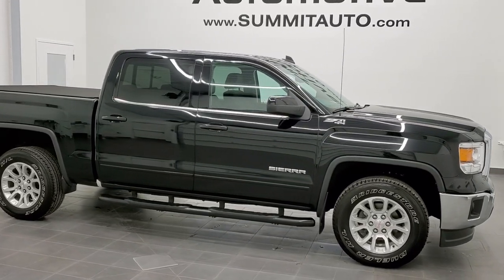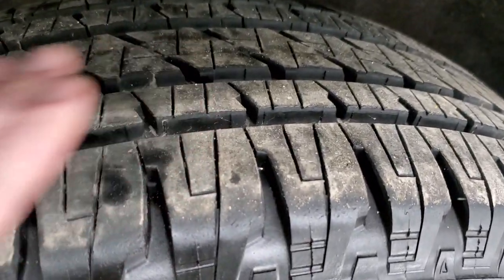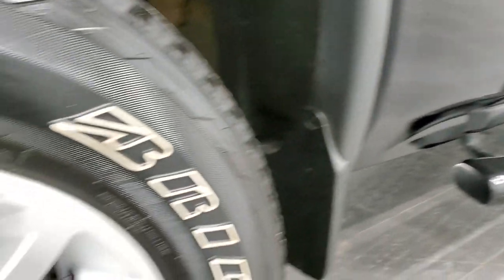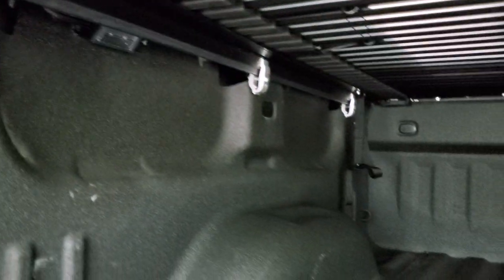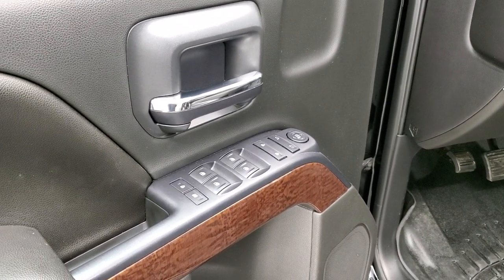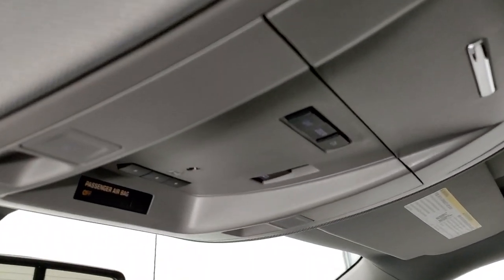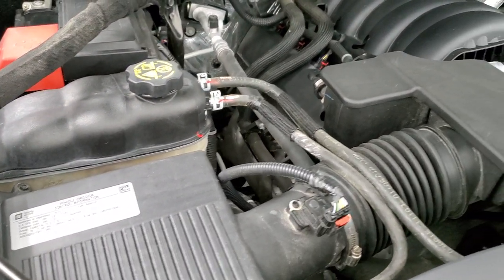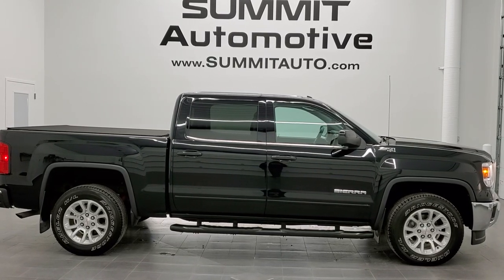2015 GMC SIERRA 1500 CREW SHORT SLE1 Z71 ONYX BLACK WALK AROUND REVIEW 21T12A SOLD! SUMMITAUTO.com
This 2015 GMC SIERRA 1500 CREWCAB SHORTBOX SLE1 Z71 IN ONYX BLACK CLEARCOAT FOR SALE IN FOND DU LAC OSHKOSH WISCONSIN 54935 is the vehicle we did walk around review of today.

Thank you for checking out this video of this 2015 GMC SIERRA 1500 CREWCAB SHORTBOX SLE1 Z71 IN ONYX BLACK CLEARCOAT FOR SALE IN FOND DU LAC OSHKOSH WISCONSIN 54935

STOCK: 21T12A
PRICE: $29,999
MILES: 70,369
MAKE: GMC
MODEL: SIERRA 1500
VIN: 3GTU2UEC4FG334610
LOCATION: FOND DU LAC OSHKOSH WISCONSIN, 54937 TRUCKS ON 41

1 OWNER! CLEAN TITLE HISTORY! 5.3 Liter V8 Ecotec3 Engine with E85 Flex Fuel Capabilities and Active Fuel Management, 355 Horsepower, Full Four Door Crew Cab, Short Box 5 1/2 Foot Shortbox, SLE1 Package 3SA SLE, 6 Speed Automatic Transmission with Optional Manual Tap Shift, Turn Dial 4x4 Four Wheel Drive 4WD, Z71 Offroad Suspension Package Z-71, Reverse Backup Camera Rearview Camera, Onstar System, Power Driver's Seat, Dual Heated Seats, Non Smoker, Black Ebony Cloth Seats, 40/20/40 Split Front Bench Seating with Center Seat Hidden Storage Compartment, Truxedo Soft Rollup Tonneau Cover, Full Towing Package with Receiver Trailer Hitch, Wiring and Transmission Cooler Tow Package, Factory Brake Controller, Power Mirrors, Stabilitrak Traction Control, Downhill Assist Control DAC, 3.42 Gears with Automatic Locking Differential Limited Slip Differential, Bridgestone Dueler H/L P265/65 R18 Tires, Painted Alloy Rims Premium Wheels, Four Wheel Disc Brakes, Factory Painted Stepbars, Spray-in Bedliner, Bedrail Covers, Fog Lights, Projector Lamp Headlights, Reverse Sensors, EZ Raise Assist Tailgate, Locking Tailgate, Rear Bumper Steps, Chrome Trimmed Grill, GMC IntelliLink Touchscreen Radio, AM / FM Radio Tuner, Sirius/XM Satellite Radio Capabilities Sirius / XM, CD Player, Bluetooth, Hands-Free Phone Controls Blue Tooth, Auxiliary MP3 Jack Portable Audio Connection, SD Card Slot, USB Jack Portable Audio Connection, Keyless Entry with Factory Remote Start, Power Sliding Rear Window Rear Window Defroster, Adjustable Height Seatbelts, Driver and Passenger Front Air Bags, L.A.T.C.H. Child Safety System, Side Curtain Air Bags SRS Safety Restraint System, Multi-Function Steering Wheel Controls, Homelink System with Three Programmable Buttons for Garage Doors, Lighting Systems & Security Systems, Compass, Outside Temperature Display and Mileage Display, Dual Multi-Zone Climate Control , Power Adjustable Pedals, Weathertech Floormats, Woodgrain Door Trim, Air Conditioning AC, Cruise Control, Power Locks, Power Windows, Automatic Headlights Autolamp, Tilt/Telescope Steering Wheel, Onyx Black, ONE OWNER! CLEAN AUTOCHECK! Very very clean inside and out! This is one of the sharpest 2015 GMC Sierra 1500 crewcab shortbox 1/2 ton trucks on our lot! Make your move before this super clean 4wd is gone!

STOCK: 21T12A
PRICE: $29,999
MILES: 70,369
MAKE: GMC
MODEL: SIERRA 1500
VIN: 3GTU2UEC4FG334610